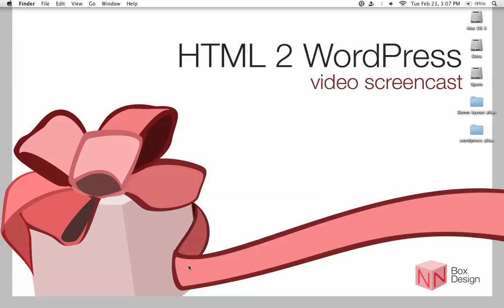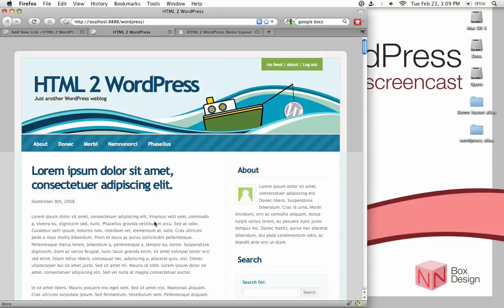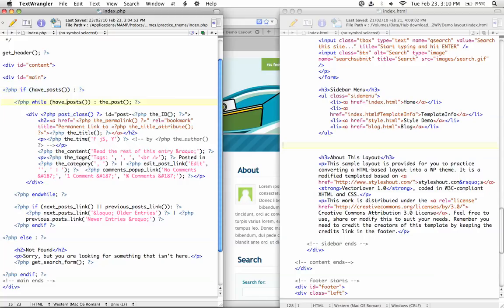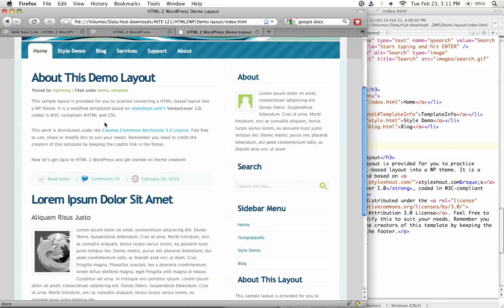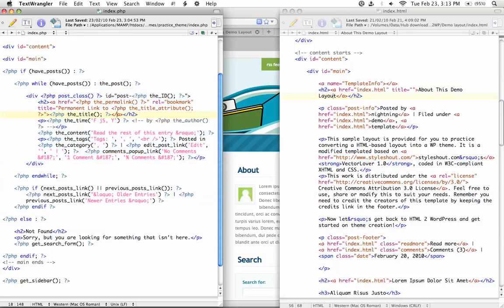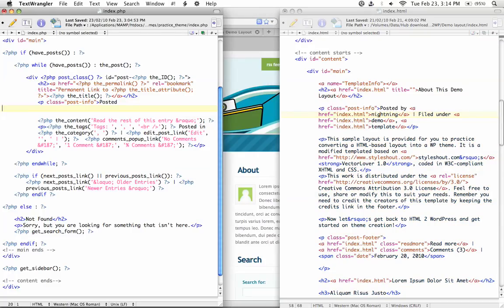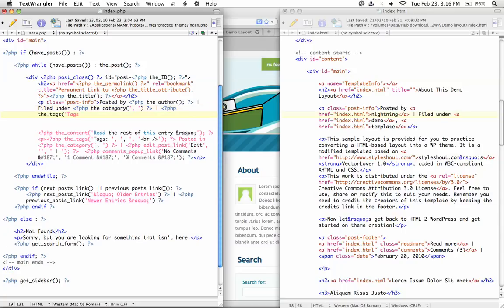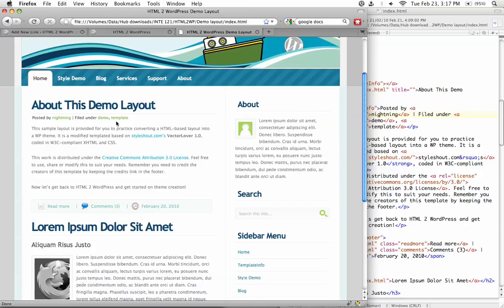WordPress Tutorial: Customizing Containers 1/6 [HTML2WP screencast]